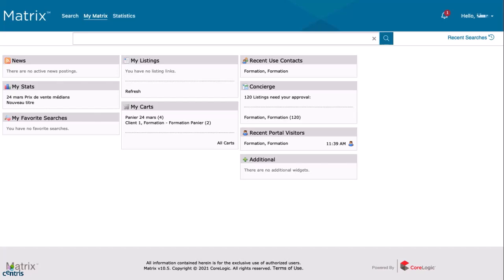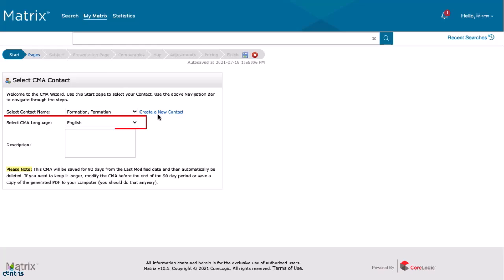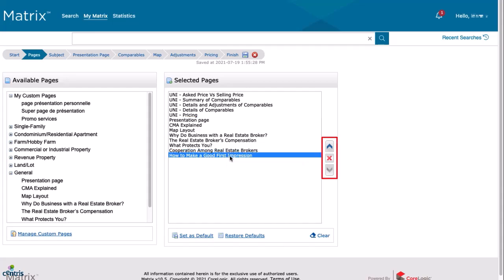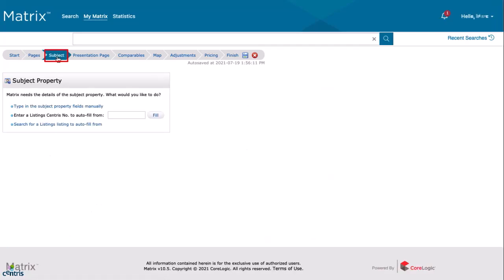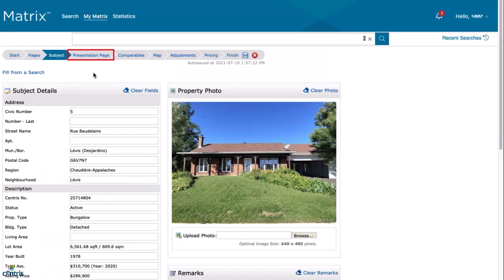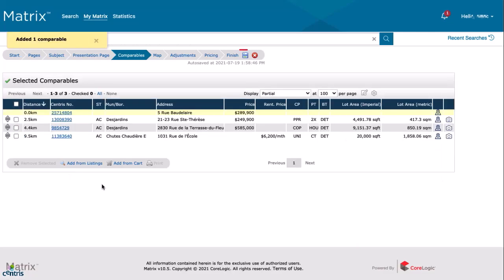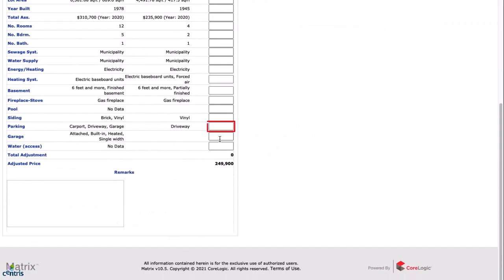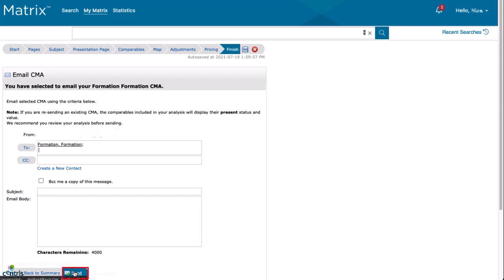Make a comparative market analysis